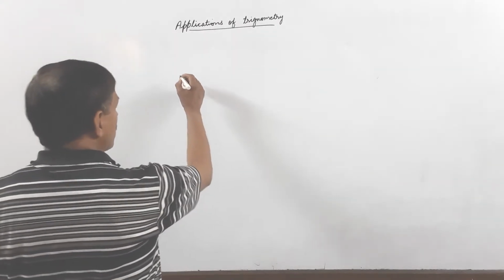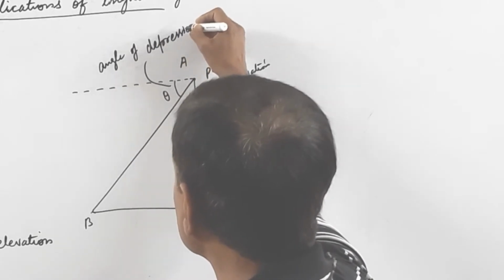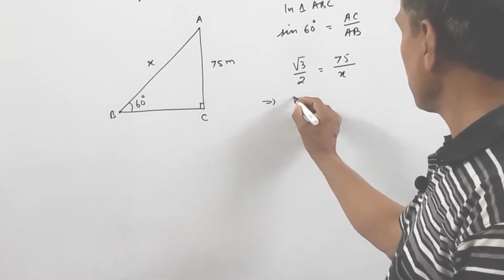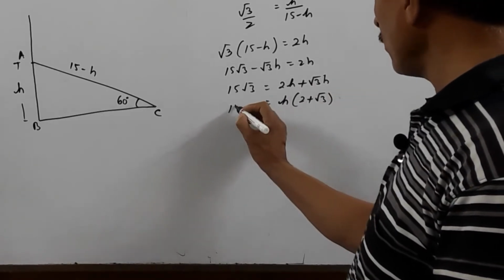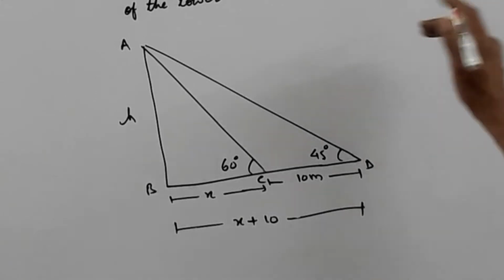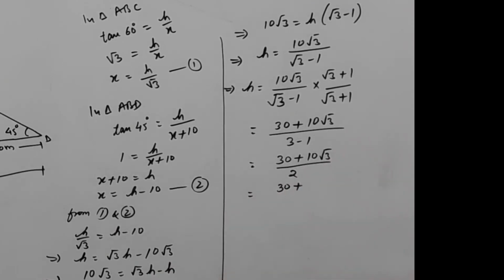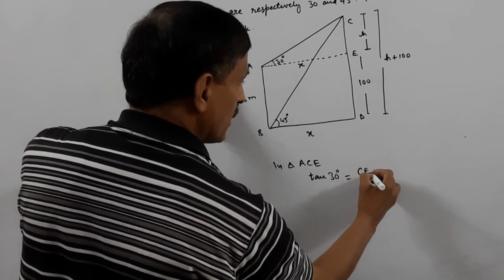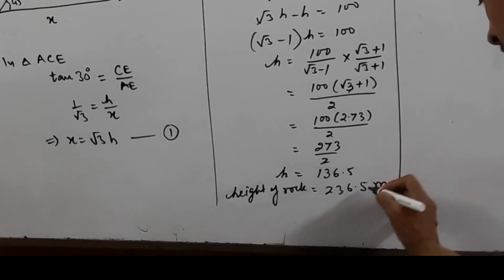Class X|| Maths|| Trigonometry Part 6|| CBSE| Application of Trigonometry | Q&A| Pratibha Tutorials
Class X|| Maths|| Trigonometry Part 6|| CBSE| Applications of Trigonometry | Q&A| Pratibha Tutorials